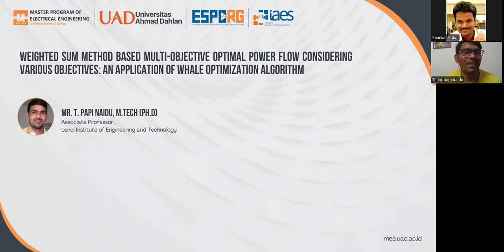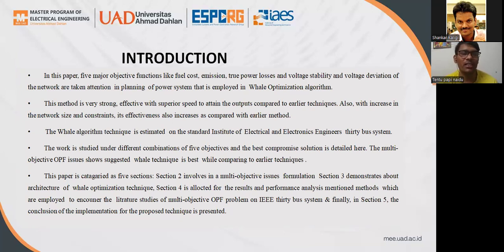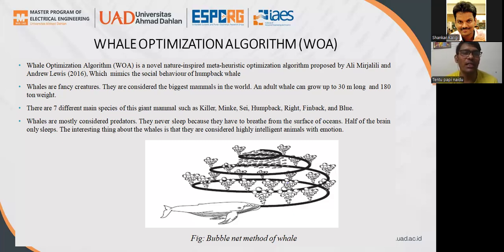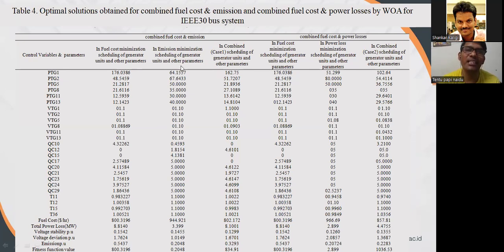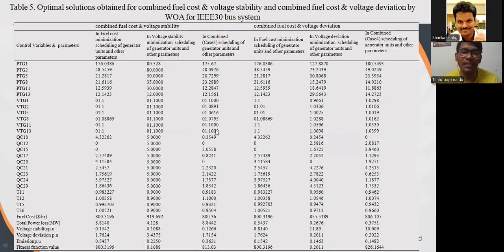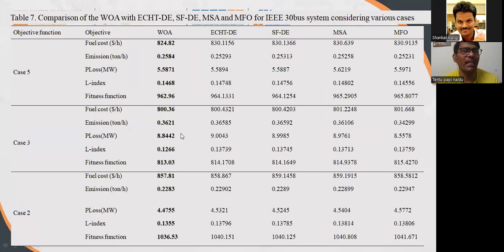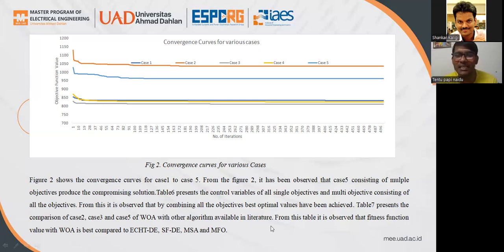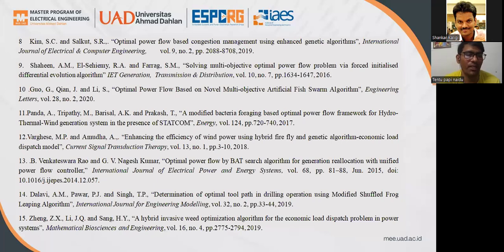Economical and Environmental based Multi Objective Optimal Power Flow: Whale Optimization Algorithm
Authors: T Papi Naidu, Dr G. Balasubramanian, Dr. B. Venkateswara Rao (IJAPE ID 21169)